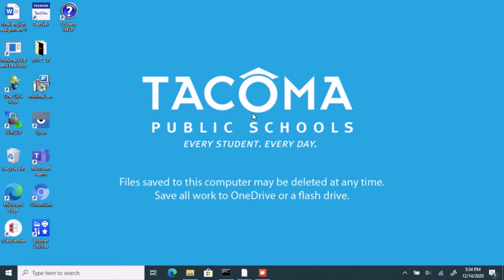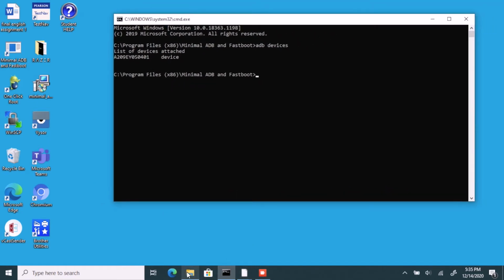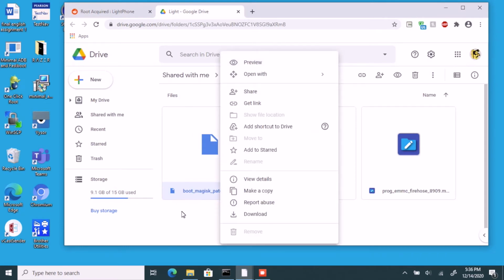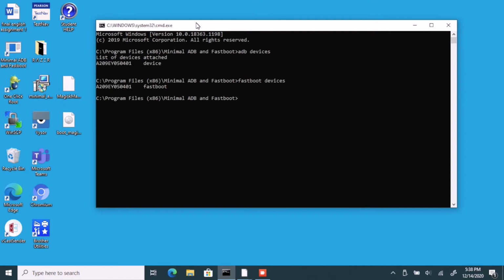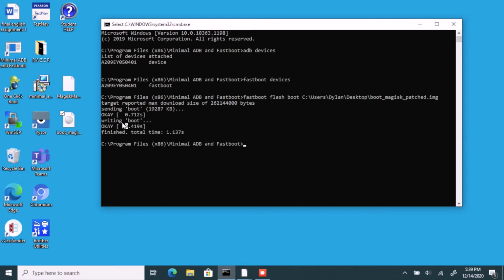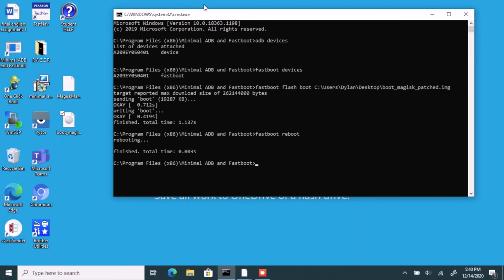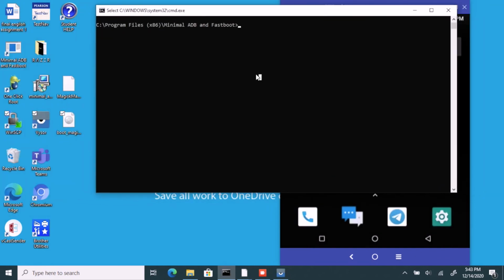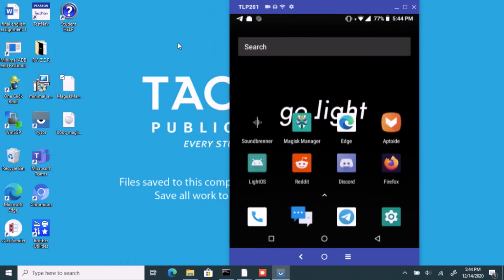Rooting The Light Phone 2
THIS IS FOR FIRMWARE ENDING IN 83! CHECK YOUR LIGHT PHONES FIRMWARE FROM THE DASHBOARD OR LOOK IN THE ABOUT PHONE INFO PAGE!

This is a tutorial on how to root the Light Phone 2! Again, this is thanks to u/zeneval for creating a patched magisk image!

 IF YOU ARE HAVING TROUBLE WITH FASTBOOT (Bootloader Mode) AND YOU ARE ON WINDOWS DOWNLOAD THESE DRIVERS AND EXTRACT THEM TO YOUR DESKTOP AND WATCH THIS VIDEO: